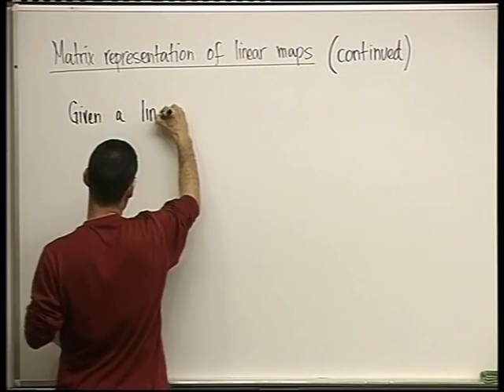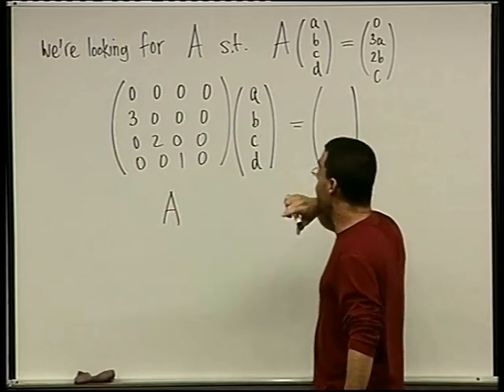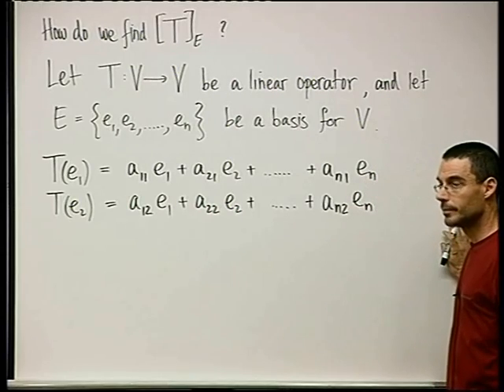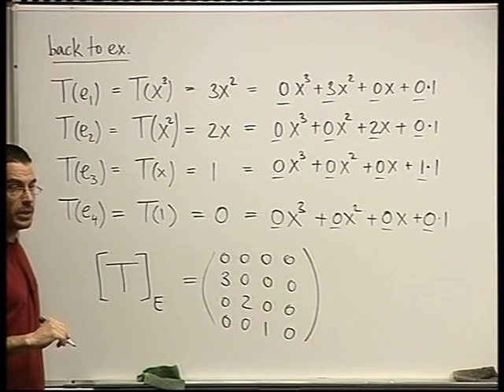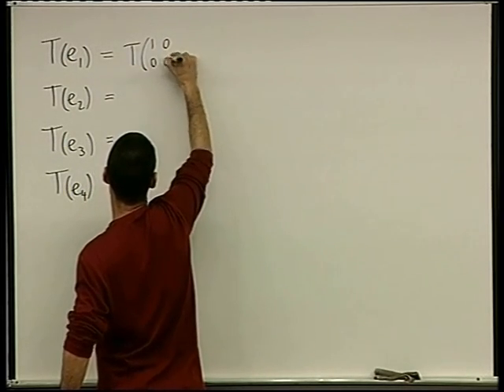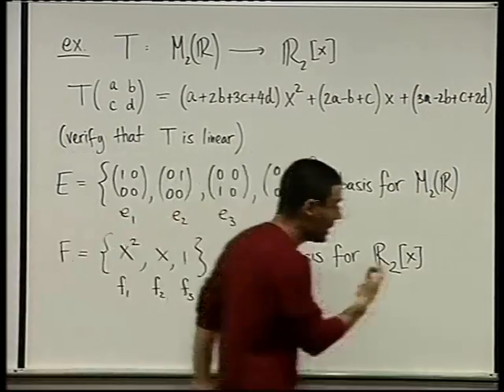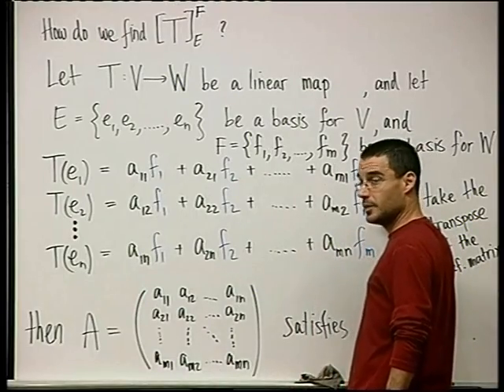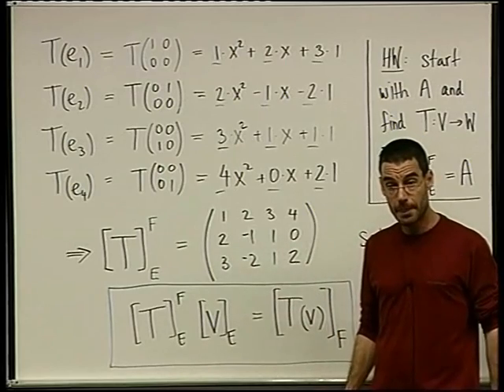55 - Matrix representation of linear maps (continued)